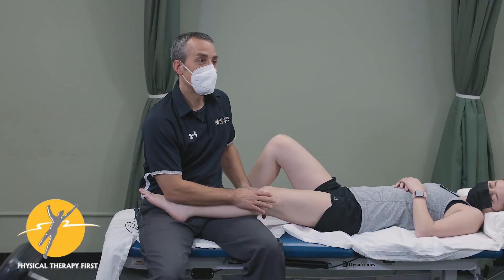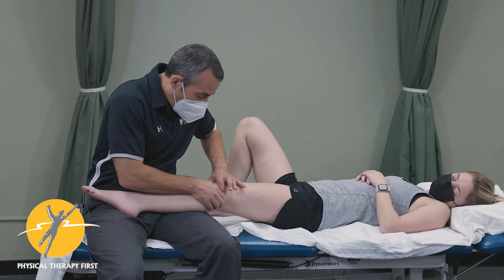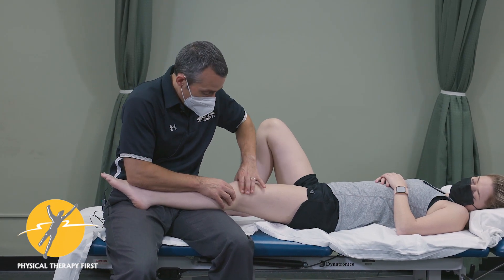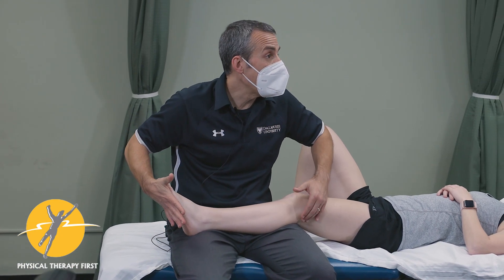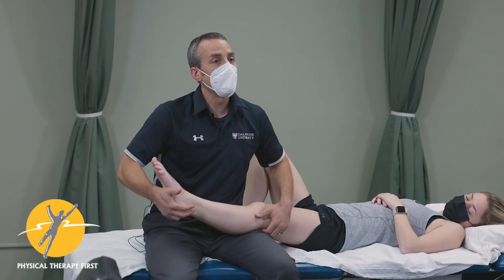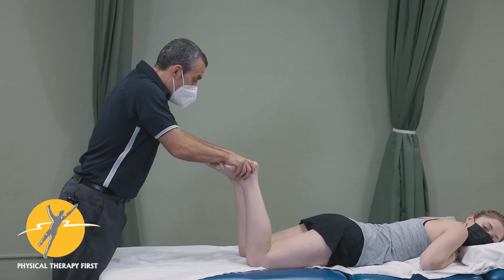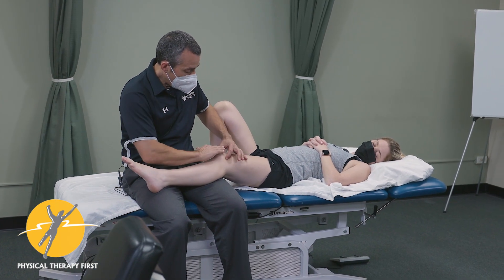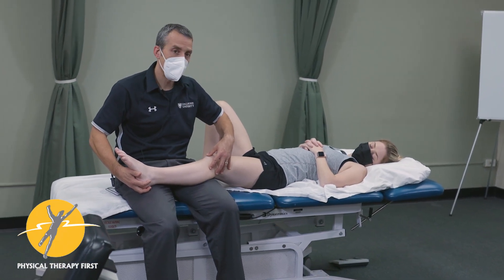Lateral Aspect of the Knee and Palpation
Physical Therapy First demonstration of Lateral Aspect of the Knee and Palpation

In this video you’ll see a clinician-style review of the lateral (outer) knee region with a focus on surface anatomy, key landmarks, and safe, systematic palpation. The video demonstrates how to identify common bony and soft-tissue structures on the lateral side of the knee and how to use palpation findings to support clinical reasoning during an orthopedic knee evaluation.

• A guided tour of lateral knee anatomy using surface landmarks
• Step-by-step palpation of key bony reference points
• Palpation of commonly involved soft-tissue structures on the lateral knee
• Positioning tips to improve accuracy and patient comfort
• Clinical notes on typical symptom patterns and common findings

IMPORTANT CONTEXT
Palpation is one part of a complete knee assessment and should be interpreted alongside:
• Patient history (mechanism, onset, activity triggers)
• Observation and gait analysis
• ROM testing, strength testing, and special tests
• Neurovascular screening when indicated
A tender structure does not automatically equal the primary pain generator—use palpation findings in context.

PATIENT POSITIONING (Typical)
• Patient positioned supine or seated with the knee slightly flexed for comfort.
• Small changes in knee flexion/extension can help “bring out” certain structures.
• The goal is relaxed tissue and clear access to lateral landmarks.

KEY LATERAL KNEE LANDMARKS (Commonly Palpated)
Bony landmarks
• Lateral femoral epicondyle
• Lateral tibial plateau / Gerdy’s tubercle region
• Fibular head and neck
• Lateral joint line
• Patella (lateral border) and lateral retinacular region (as applicable)

Soft-tissue structures frequently addressed
• Lateral collateral ligament (LCL)
• Iliotibial band (ITB) and distal ITB insertion region
• Biceps femoris tendon (near fibular head)
• Popliteus region (posterolateral corner area)
• Lateral meniscus (along the lateral joint line)
• Anterolateral soft tissues depending on the specific teaching points shown

PALPATION APPROACH (Step-by-step framework)
1) Start with bony reference points
   • Identify the patella and joint line.
   • Confirm the fibular head (key lateral landmark) and lateral epicondyle/tibial plateau landmarks.

2) Trace key soft tissues
   • Follow tendons/ligaments from their attachments (e.g., biceps femoris to fibular head, LCL between femur and fibula).
   • Palpate the ITB distally and note thickness/tenderness.

3) Use movement to confirm structures
   • Gentle knee flexion/extension can help differentiate tissues.
   • Light resisted movements (when appropriate) can help confirm tendon identity (e.g., hamstrings).

4) Symptom mapping and comparison
   • Ask the patient to point to the exact area of pain.
   • Compare right vs. left for tenderness, tone, and swelling.
   • Note whether palpation reproduces the patient’s familiar symptoms.

CLINICAL CUES / PATIENT INSTRUCTIONS
• “Let me know if this feels like pressure or your familiar pain.”
• “Point with one finger to the exact spot you feel symptoms.”
• “We’ll compare both sides to see what’s different.”

COMMON PITFALLS / ERRORS
• Pressing too hard and provoking nonspecific tenderness
• Losing the joint line and drifting anterior/posterior unintentionally
• Confusing fibular head tenderness with lateral joint line tenderness
• Over-interpreting tenderness without correlating to symptoms and functional testing
• Not considering referred pain (lumbar, hip) when findings don’t match the pattern

DOCUMENTATION TIPS
Consider documenting:
• Structures palpated and relative tenderness (0–10)
• Exact pain location (lateral joint line, fibular head, distal ITB, etc.)
• Swelling, warmth, or tissue thickening if present
• Symmetry (right vs. left differences)
• How palpation findings align with ROM/special tests and functional complaints